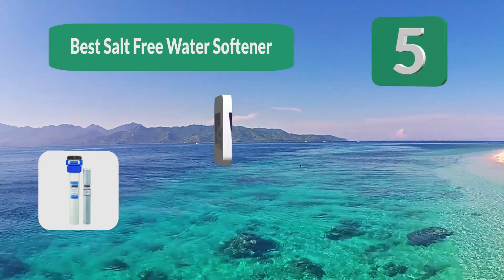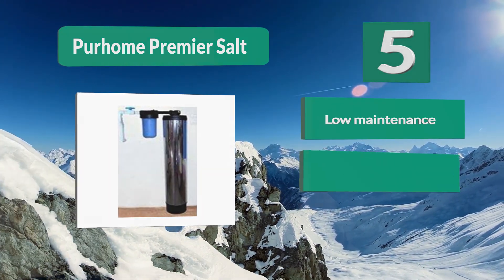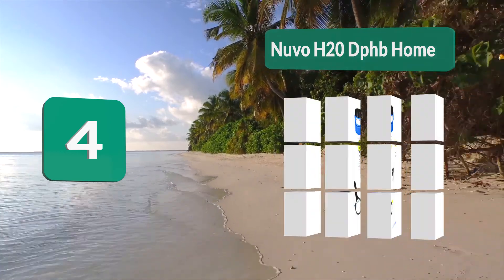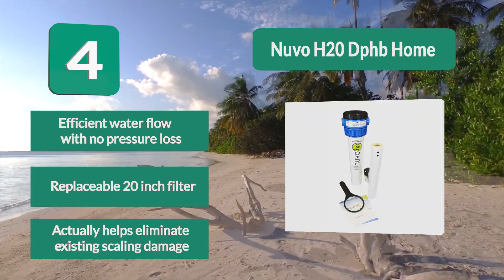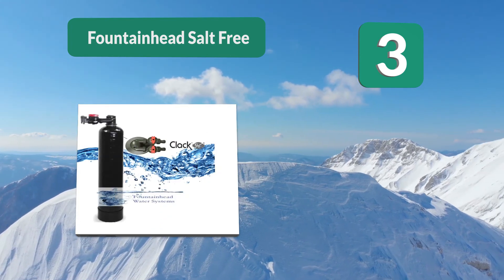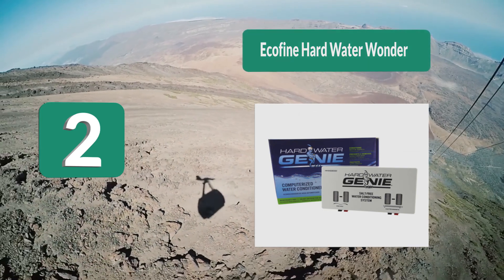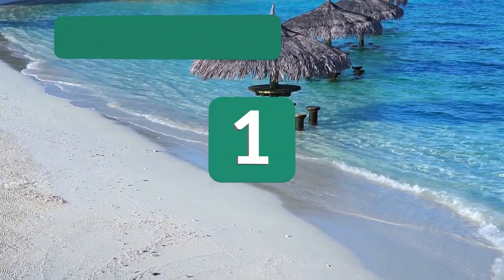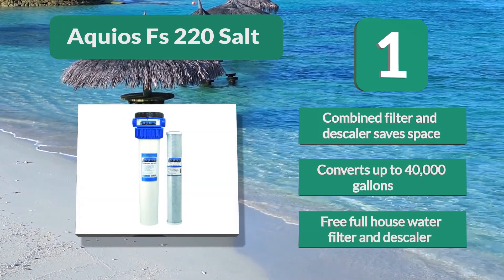Best Salt Free Water Softener In 2020 – Smart & Efficient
Our complete review, including our selection for the year's 5 Best_Salt_Free_Water_Softener, is exclusively available on FishFindly.

These 5 Best Salt Free Water Softener Video Buying Guide Included Products Are:
1. Aquios FS-220 Salt Free Water Softener
2. Ecofine Hard Water Wonder Salt Free Conditioner
3. FountainHead SALT FREE WATER SOFTENER
4. Nuvo H20 DPHB Home Salt Water Softener System
5. PurHome Premier Salt-Free Softener PS-1000

Traditional water softeners function by eliminating minerals from the water supply in your home, reducing the presence of magnesium and calcium that cause scaling and build up of soap scum in your shower, bathtub, and sinks. Mineral-rich “hard” water also dulls laundry colors and leaves fabrics rougher and dingier.

Obviously, “softer” water is more desirable to preserving your plumbing, bathroom fixtures, and clothing. However, traditional salt-based softeners require the regular resupply of softener detergents or salt to maintain softer water, and the minerals removed from the water supply have to be routinely purged in order to keep the system functioning.